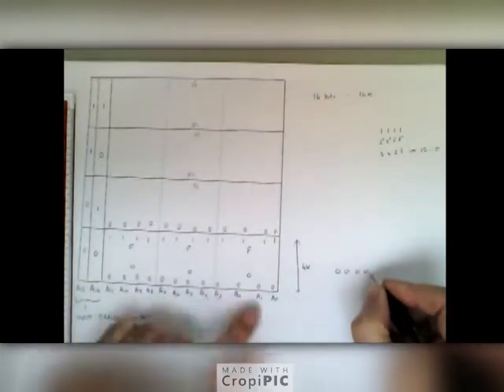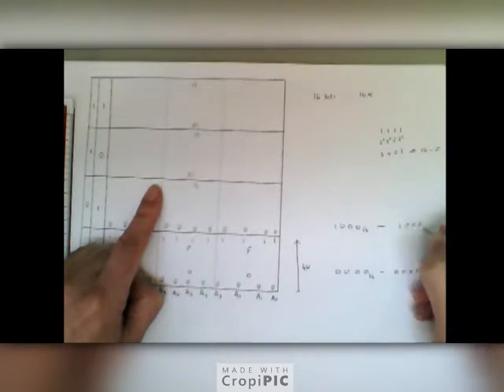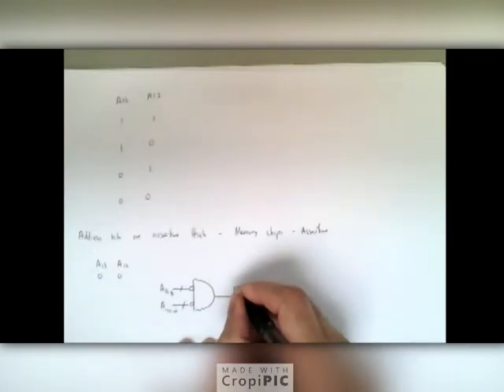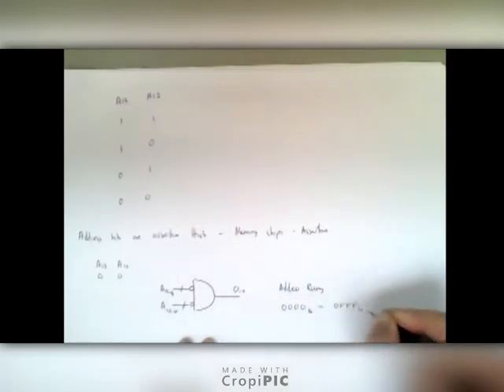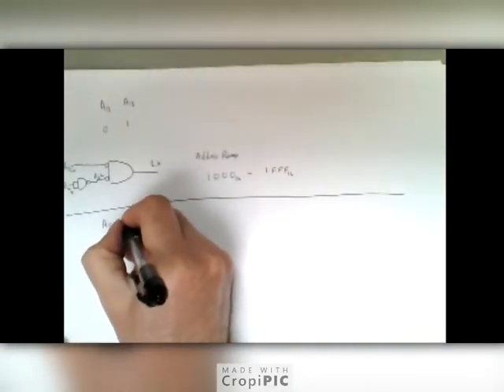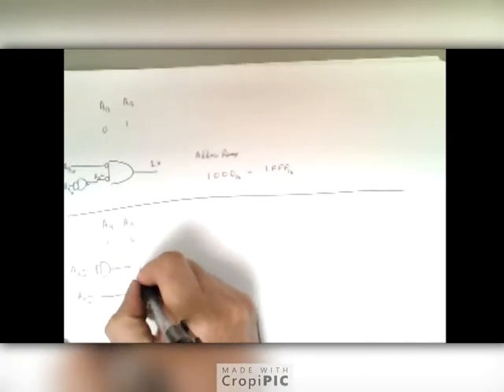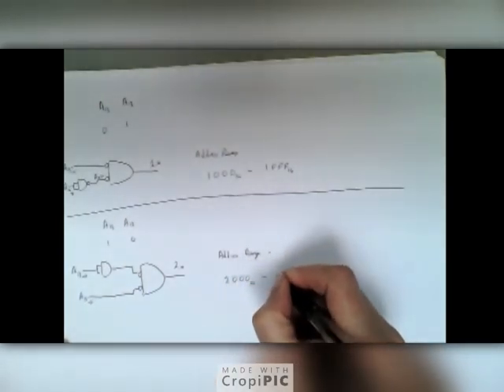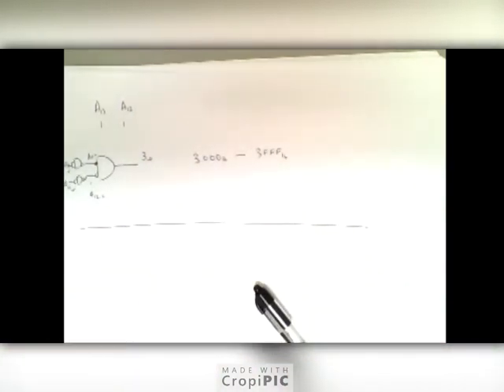mem map part 2